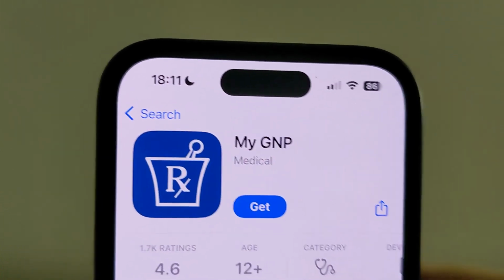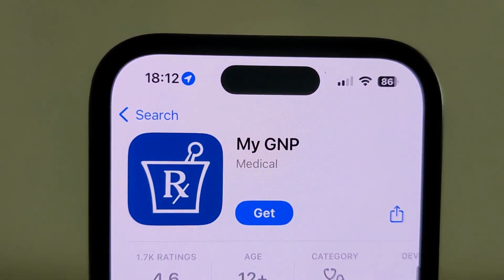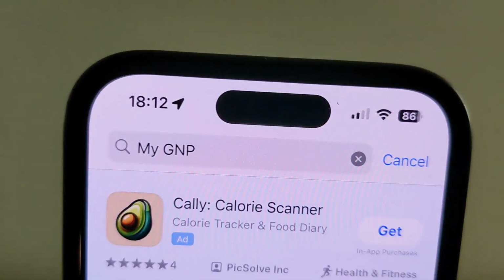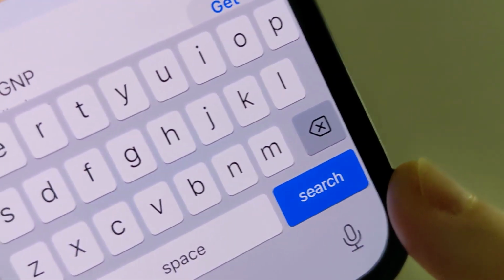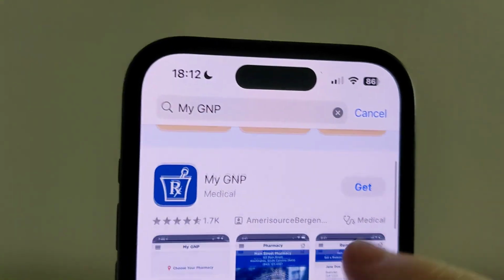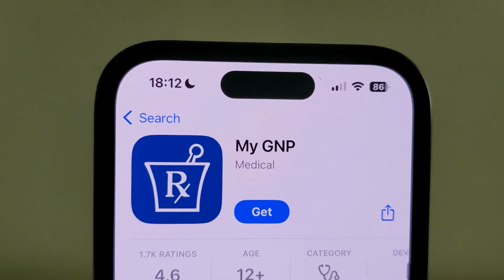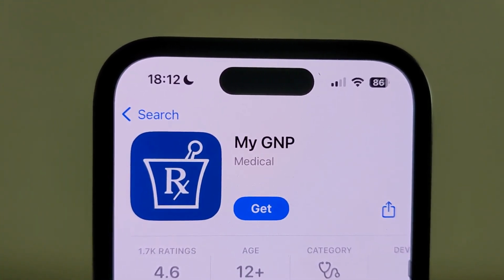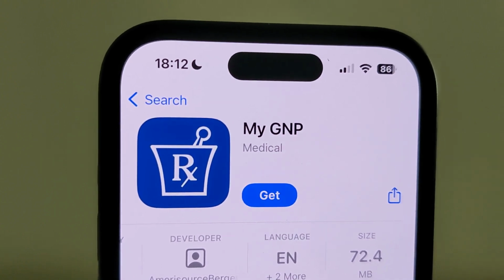How to Download My GNP on iPhone iOS, App Store, Android, Play Market